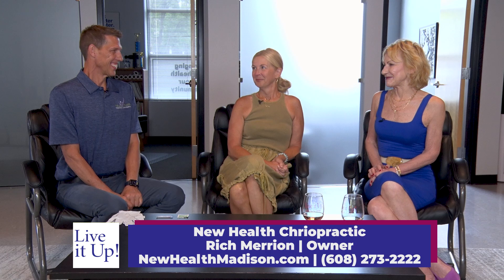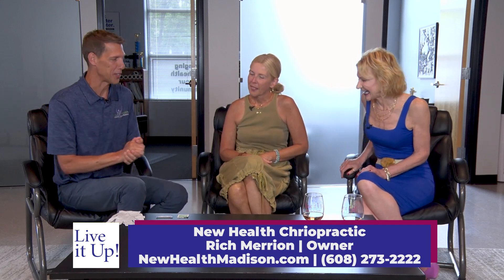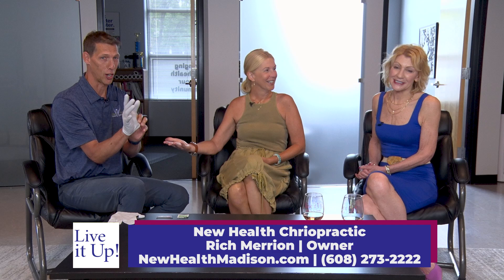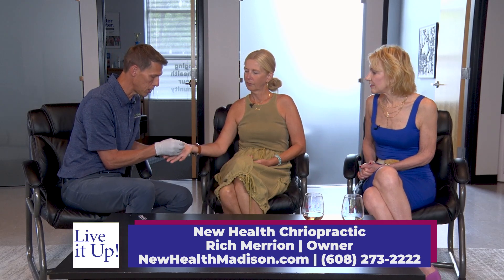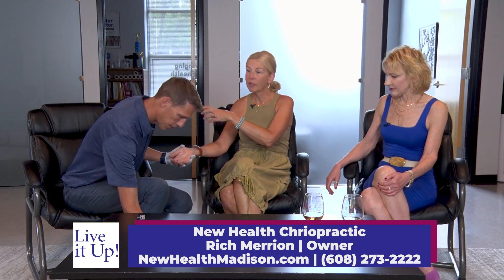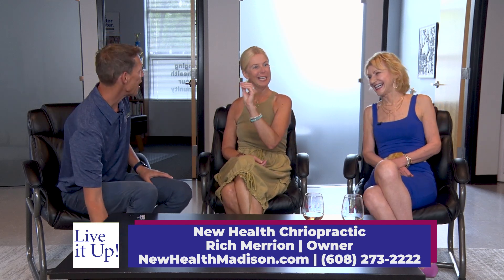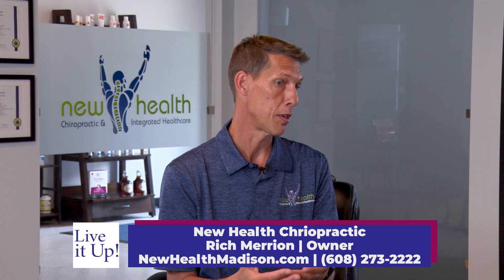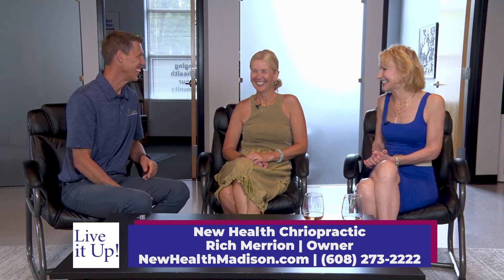Live It Up | New Health Chiropractic | 060424